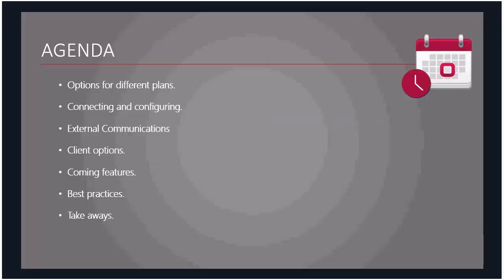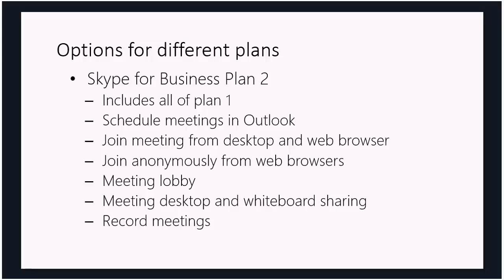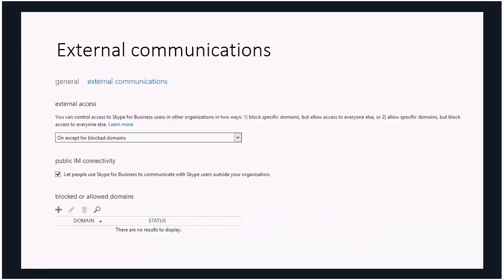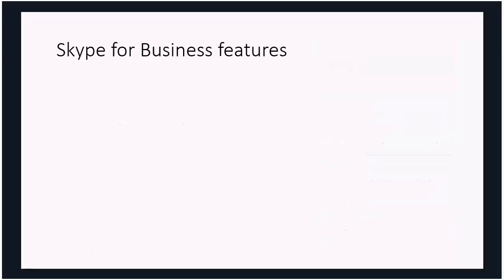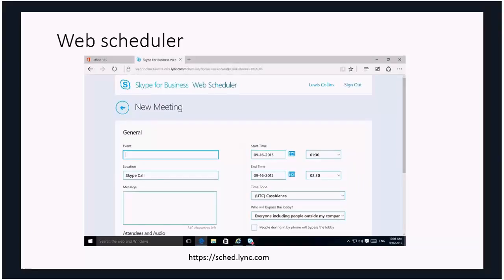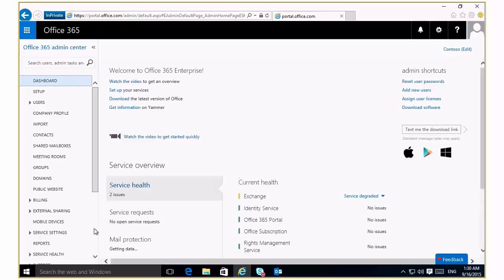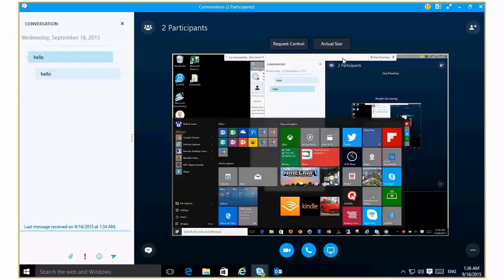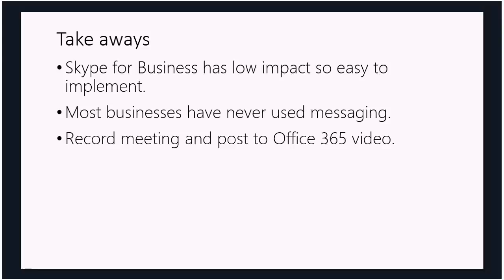Introduction to Skype for Business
You'll also get some best practices and some coming features.